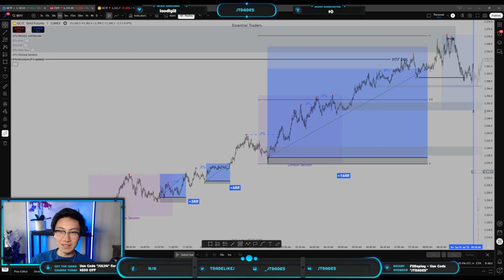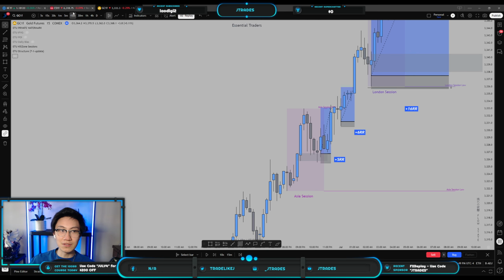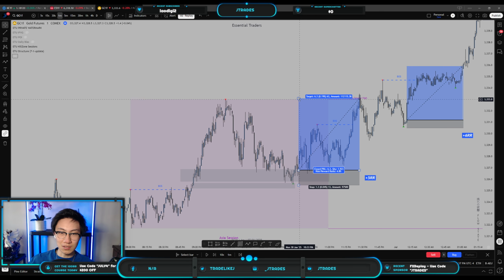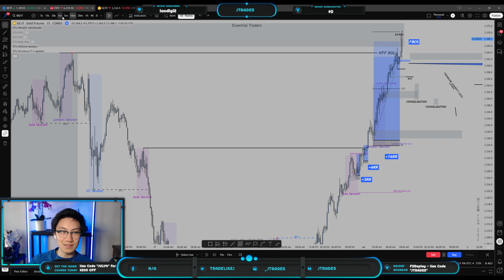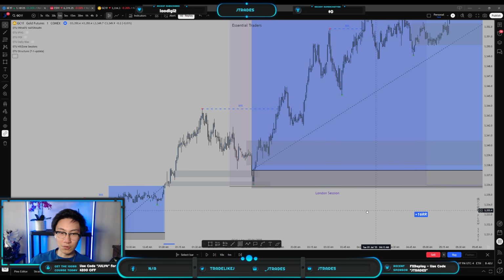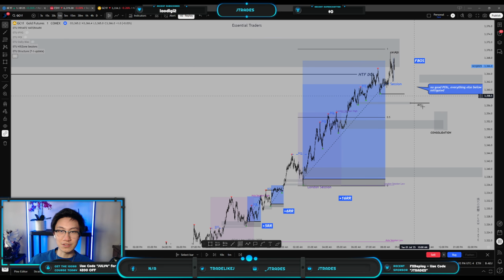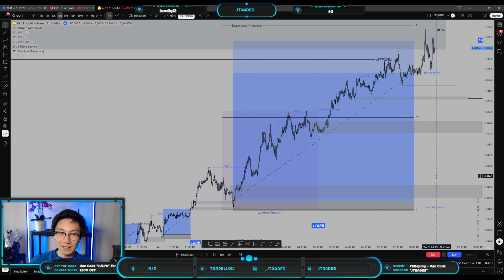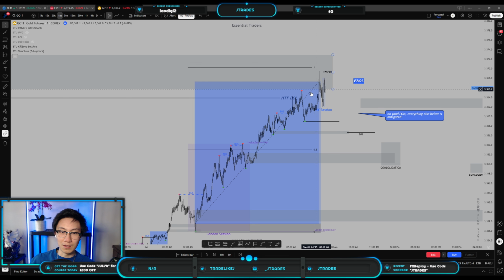This Is How I Caught A +16RR Trade In Asia Session (JUST COPY ME)